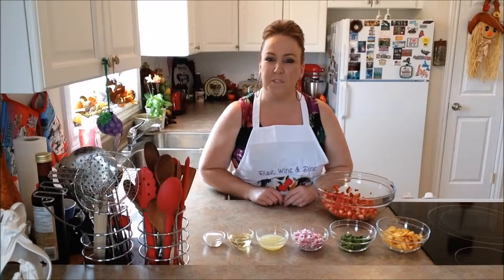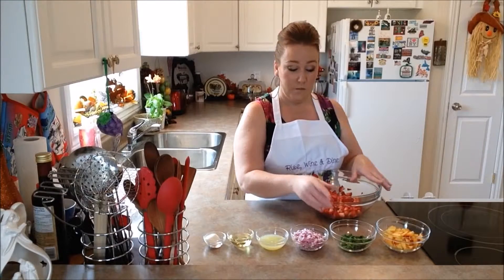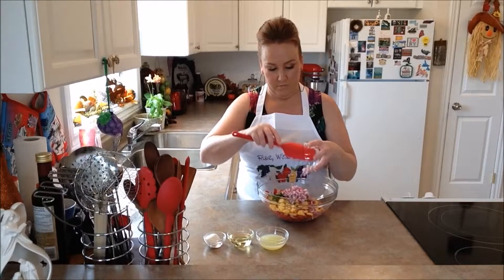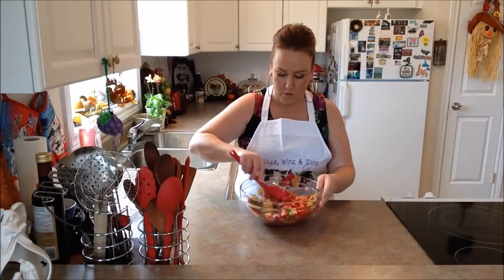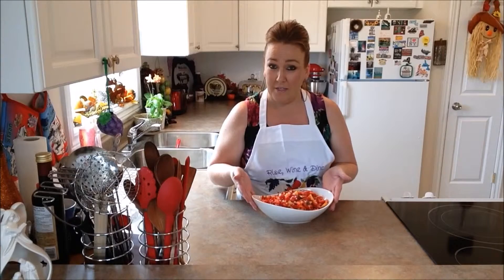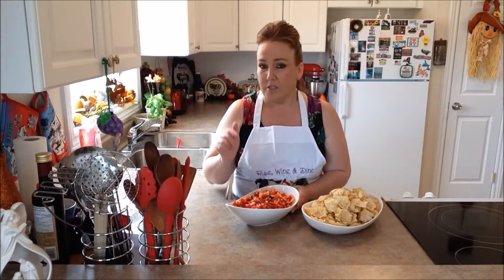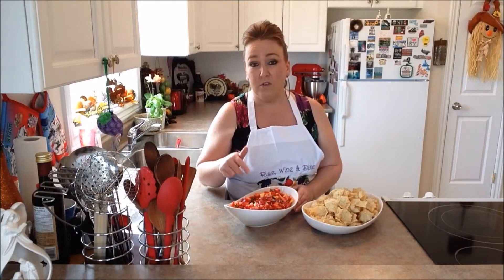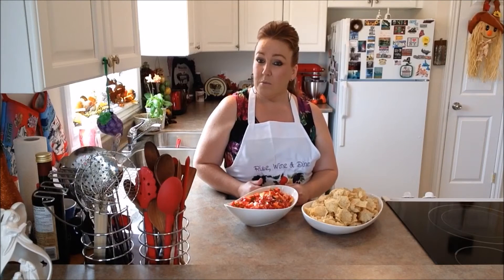How To Make Strawberry Peach Salsa - Rise Wine & Dine - Episode 93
Once You Taste Our Strawberry Peach Salsa, We're Thinking You May Not Wish To Go Back To Ordinary Salsa ;)  Our Recipe Will Knock Your Socks Off... O Yea, It's Still Warm Out You're Probably Not Even Wearing Socks Today :)

1 Lb Strawberries (Washed, Stems Removed & Chopped)
1 Peach (Washed, Deseeded & Chopped)
1/2 Red Onion (Peeled & Chopped)
1/2 Cup Italian Parsley (Rinsed & Chopped)
2 Tbsp White Sugar
1/2 tsp Salt
1 Lime (Juiced)
1/4 Cup Olive Oil

Into a large clean bowl, simply add all of the Ingredients to be honest and stir.

How simple was that?

Rise Wine & Dine
West Royalty PO
Charlottetown, PE
C1E 0J2
Canada